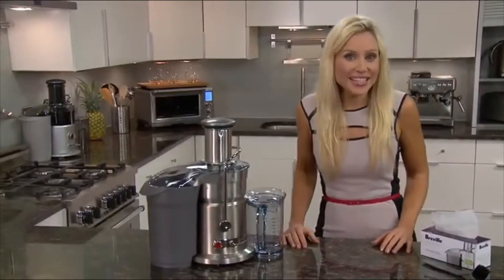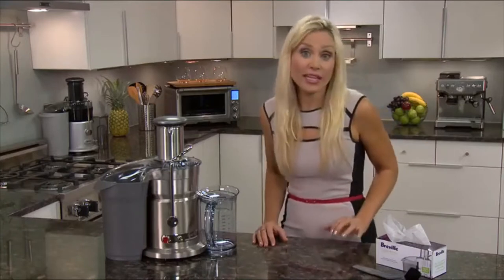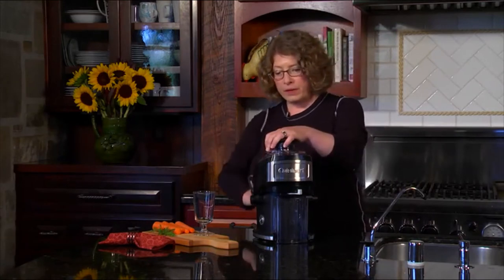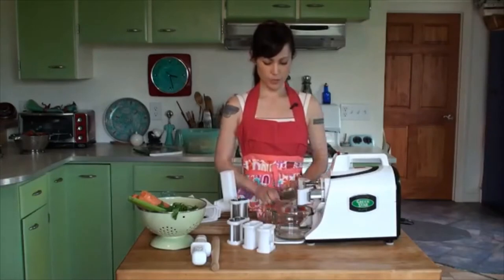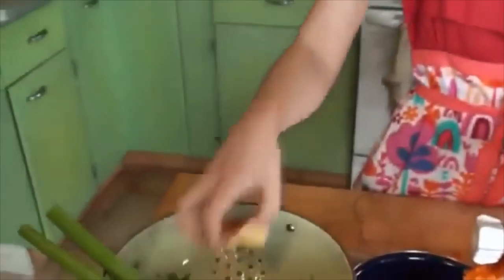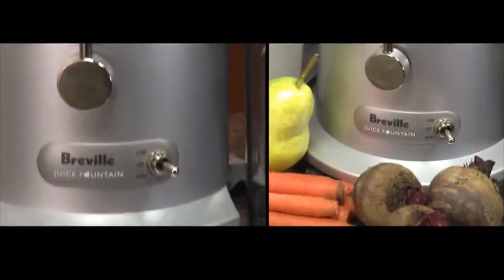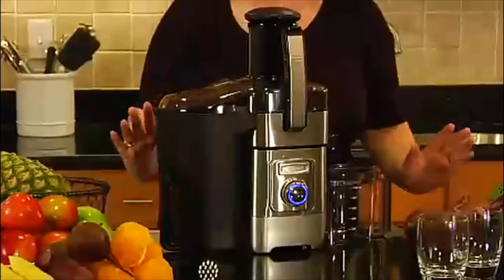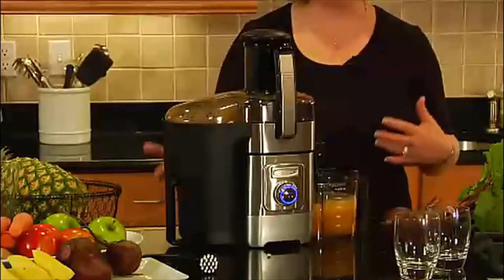✅ TOP 9: Best Juicer Extractor 2020 || 9 Best Juicer Hacks You'll Wish You Knew Sooner!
1. Breville 800JEXL Juice Extractor

2. Cuisinart CJE-500 Compact Juice Extractor

6. Cuisinart CJE-1000 Die-Cast Juice Extractor

7. BELLA (13694) High Power Juice Extractor

3. Tribest GSE-5000 Greenstar Elite

8. Tribest Slowstar Juicer and Mincer

9. Jocuu Centrifugal Juicer and Extractor

4. BLACK+DECKER Fruit and Vegetable Juice Extractor

5. Breville JE98XL Juice Extractor

If you're confused to choose the best juicer for commercial or your home. Then this video about 9 best juicer will help you to find the best one.

We hope you like our best juicer list.

Still, confused? Then check our link about juicer buying guide:
1. Juicer

2. juicer maker

3. juicer machines

4. juicer blender

5. juicer blender combo

6. masticating juicer

7. Centrifugal Juicer

8. slow juicer

9. fruit and vegetable juicer

Our channel is a participant in the Amazon Associates Program, so we earn fees if you use the links above to qualify buy products. Thanking For watching!

If this video is helpful to you, please remember to leave a like and subscribe to our channel to see more videos like this in the future, and if you have any questions related to the juicer which are listed here, leave a comment down below and we will get back to you as soon as we can.